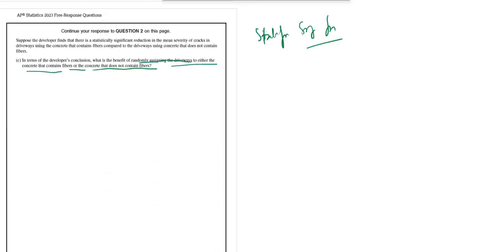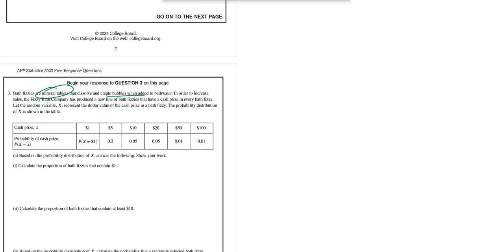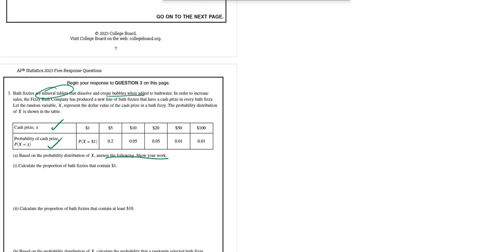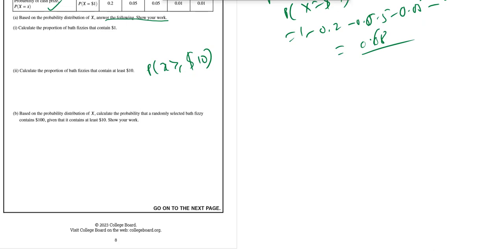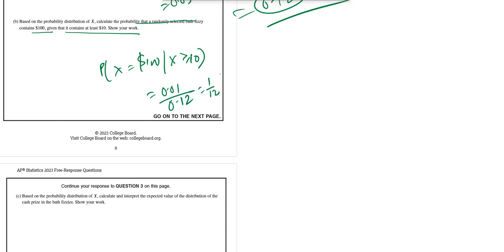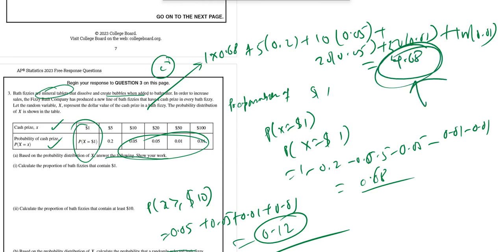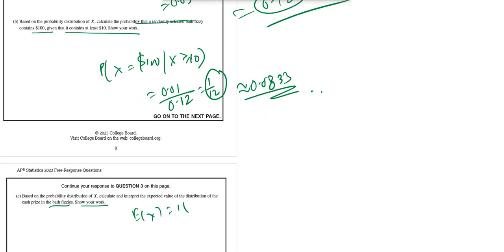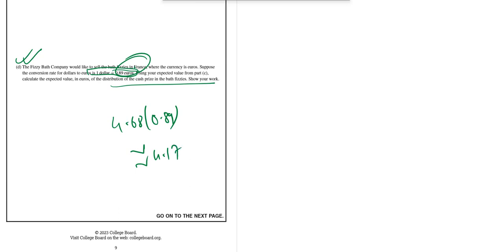AP Statistics 2023 Q3 : Step-by-Step Solution & Expert Explanations! Master Your Exam Prep Now!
Welcome to Sourav Sir's Classes, where we're dedicated to shaping your path to success in AP Statistics! Dive into our extensive video tutorial focusing on the AP Statistics 2023 Q3 exam, where we meticulously dissect each problem, providing step-by-step solutions and expert explanations. Get ready to elevate your exam preparation to new heights and master AP Statistics with confidence!

At Sourav Sir's Classes, we recognize the significance of comprehensive exam preparation, especially for a subject as challenging as AP Statistics. Our mission is to empower students like you with the knowledge, skills, and strategies needed to excel in your academic pursuits.

Led by the esteemed Sourav Sir, our team of experienced educators brings a wealth of knowledge and expertise to the table. With a passion for teaching and a commitment to student success, we go above and beyond to ensure that every student receives personalized attention and support throughout their learning journey.

In this video, we leave no stone unturned in covering the intricacies of the AP Statistics 2023 Q3 exam. From probability and sampling distributions to hypothesis testing and regression analysis, we break down each concept into digestible segments, making it easier for you to grasp and apply them effectively.

Our approach to exam preparation goes beyond just providing solutions. We focus on building a strong foundation of understanding, encouraging critical thinking, and fostering problem-solving skills that are essential for success in AP Statistics and beyond.

But that's not all! At Sourav Sir's Classes, we believe in holistic learning. In addition to our video tutorials, we offer a wide range of resources to complement your studies. From comprehensive study materials and practice exercises to interactive quizzes and live sessions, we provide everything you need to reinforce your learning and track your progress effectively.

What sets Sourav Sir's Classes apart is our unwavering commitment to student success. We understand that every student is unique, with their own strengths, weaknesses, and learning styles. That's why we tailor our approach to meet the individual needs of each student, ensuring that they receive the guidance and support they need to thrive academically.

Whether you're aiming for top scores in your AP Statistics exam or simply looking to deepen your understanding of the subject, Sourav Sir's Classes is here to help you every step of the way.

Don't let AP Statistics intimidate you – with Sourav Sir's Classes by your side, you'll be well-equipped to tackle any challenge that comes your way!

Time Stamp:

0:00 - 0:15 : Introduction to Sourav Sir's Classes and the importance of AP Statistics exam preparation.
0:16 - 0:45 : Overview of the AP Statistics 2023 Q3 exam and its significance for students.
0:46 - 1:20 : Explanation of the first problem from the exam with step-by-step solution.
1:21 - 1:55 : Analysis of the second problem, providing detailed solution and expert insights.
1:56 - 2:30 : Breakdown of the third problem, offering thorough explanation and strategic approach.
2:31 - 3:05 : Discussion of the fourth problem, highlighting key concepts and problem-solving techniques.
3:06 - 3:35 : Conclusion and recap of the video, emphasizing the importance of mastering AP Statistics.
3:36 - 3:54 : Call to action, inviting viewers to subscribe to Sourav Sir's Classes for more exam prep videos and resources.